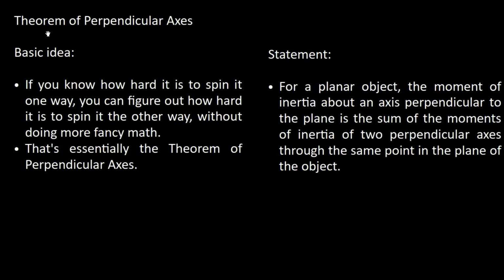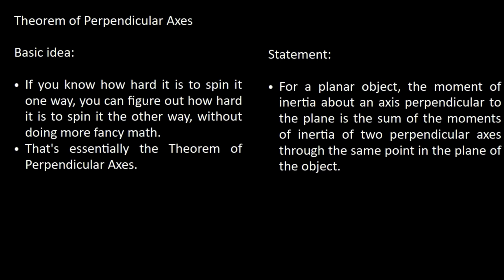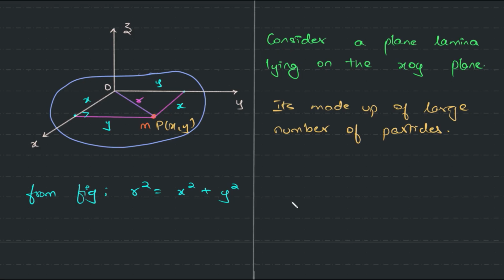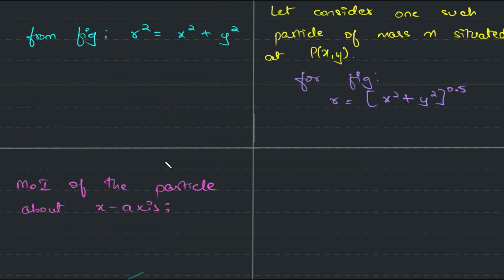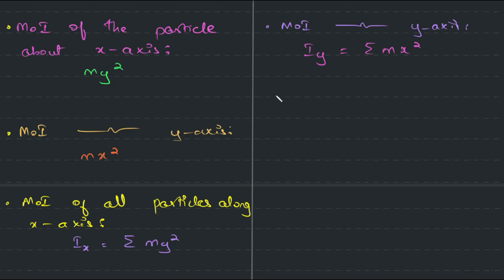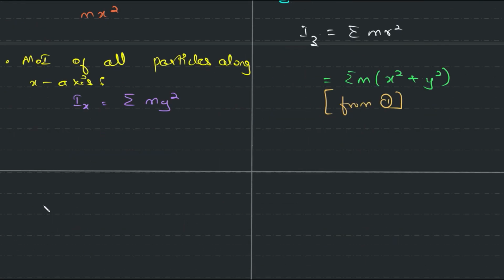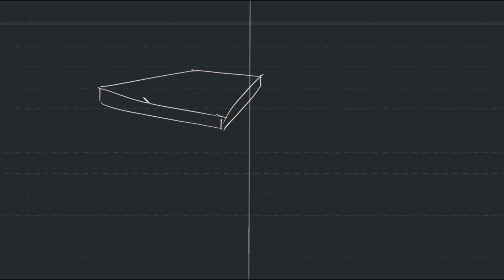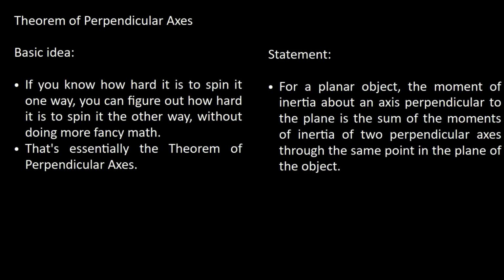05 F1 F1 Theorem of Perpendicular Axis